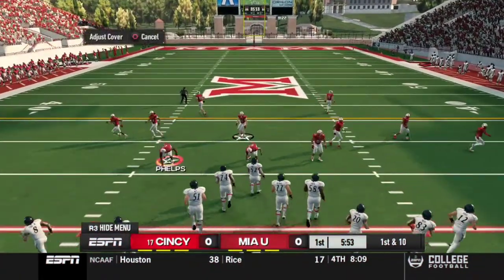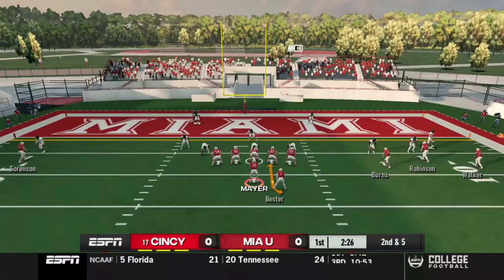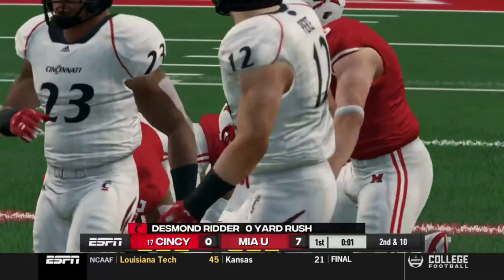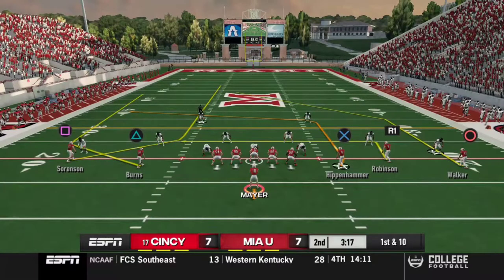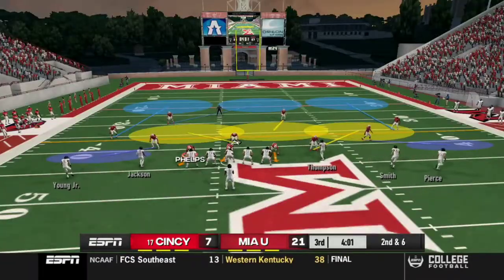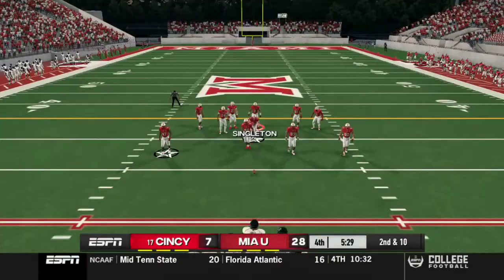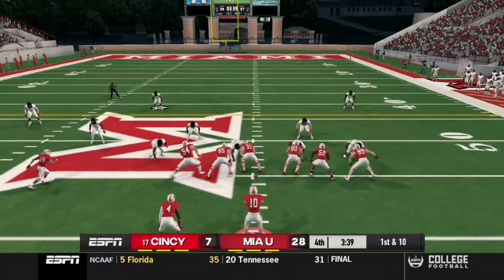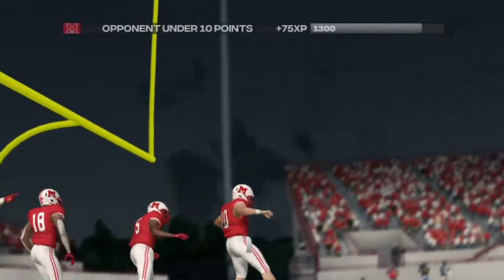Ncaa Football 21 Revamped Mod Miami (OH) Rebuild Dynasty|Ep.4 PROSPECTS VISITING OUR BIGGEST GAME